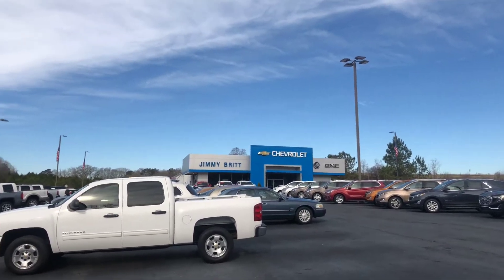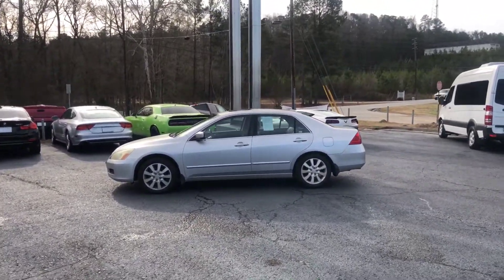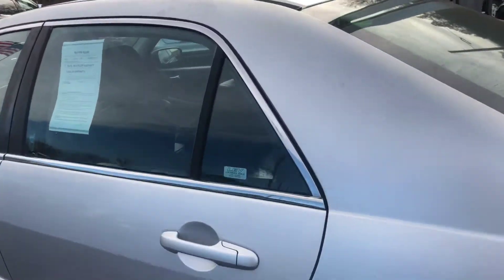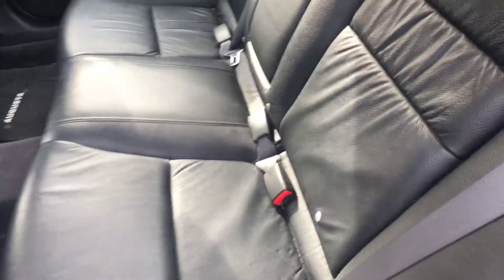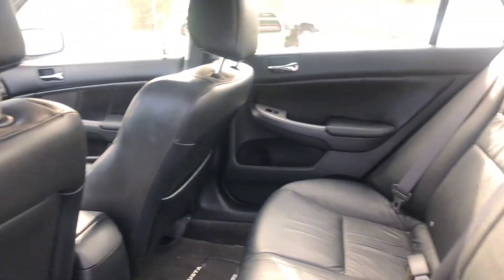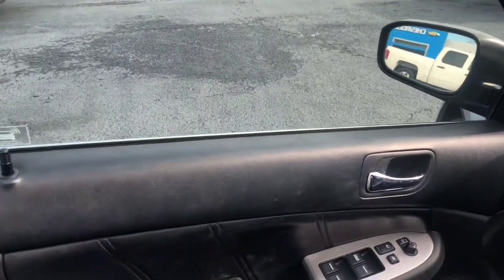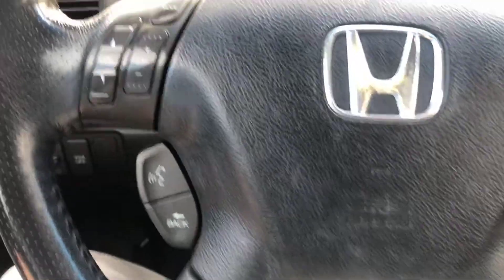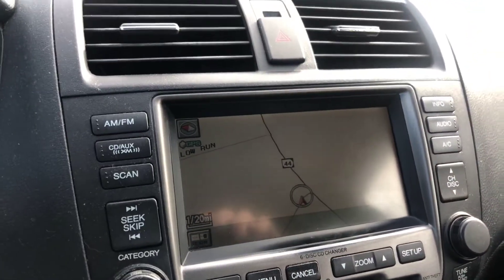Earnestine, here is your 2006 Honda Accord!